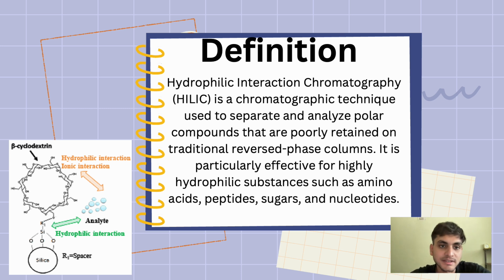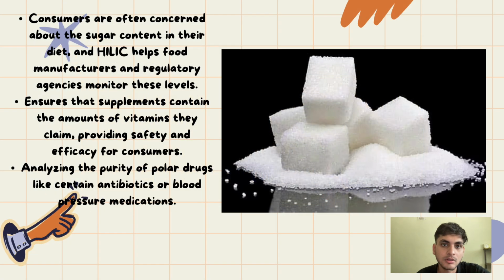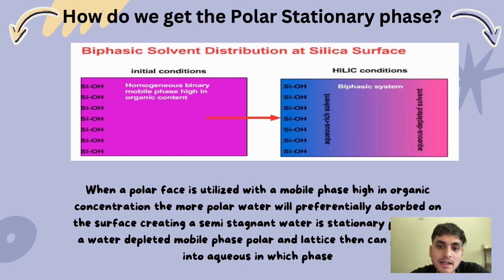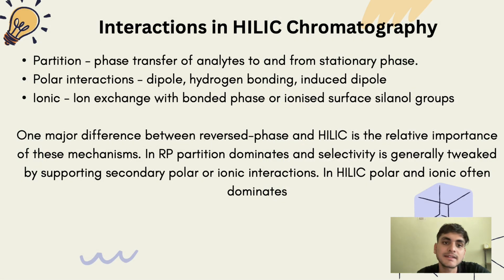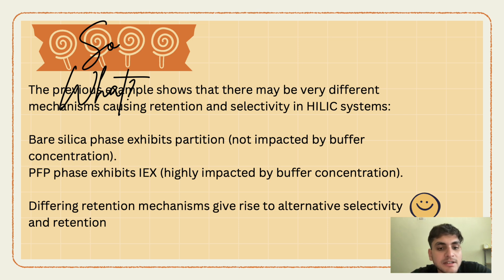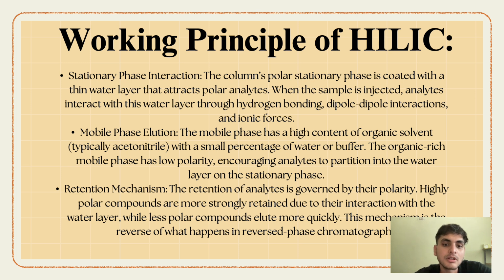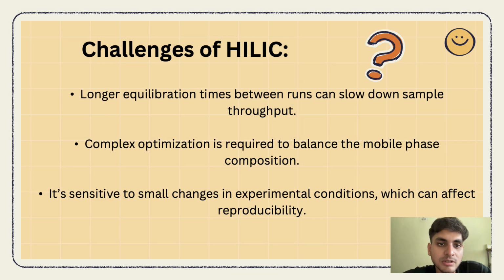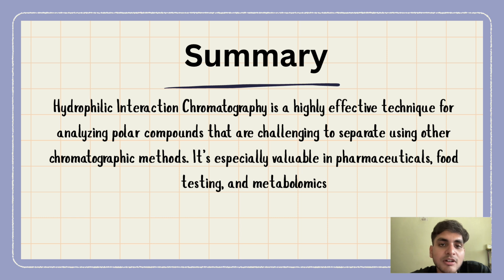Hydrophilic Interaction Chromatography